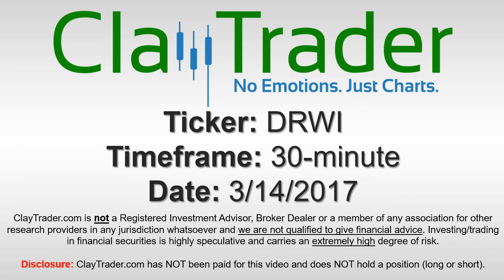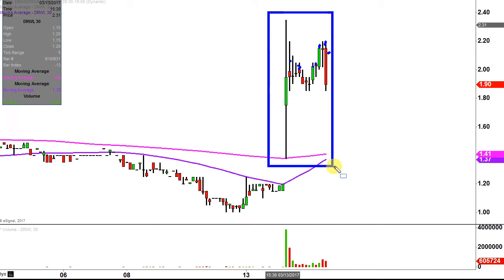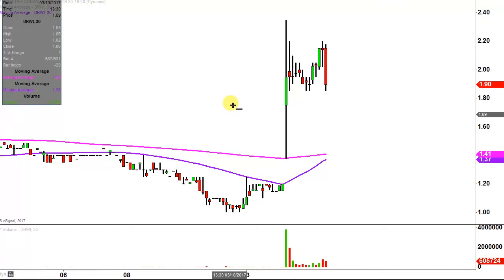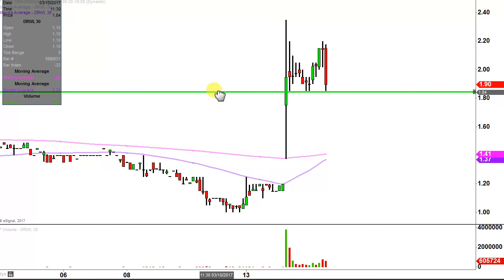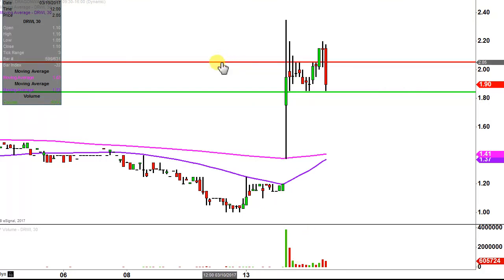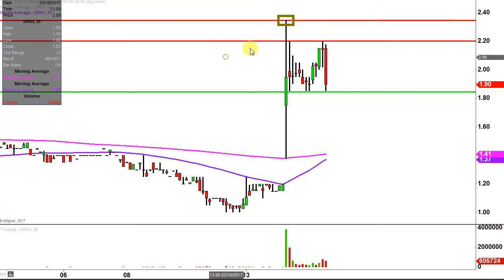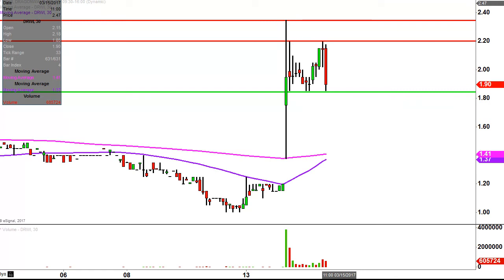DragonWave Inc - DRWI Stock Chart Technical Analysis for 03-14-17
Learn how to read stock charts and identify technical patterns as ClayTrader does a quick stock chart review on DragonWave Inc (DRWI).